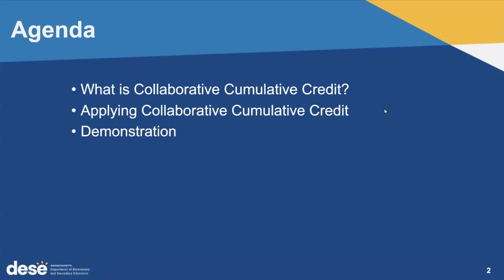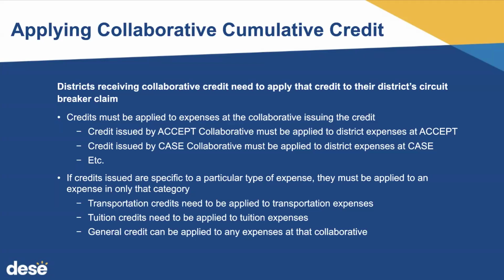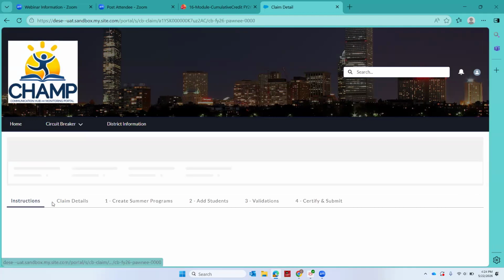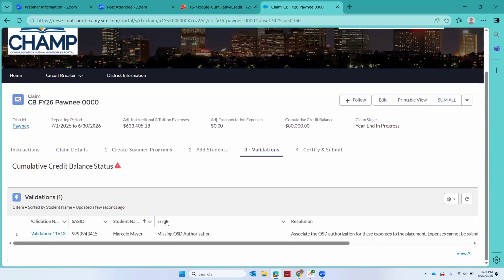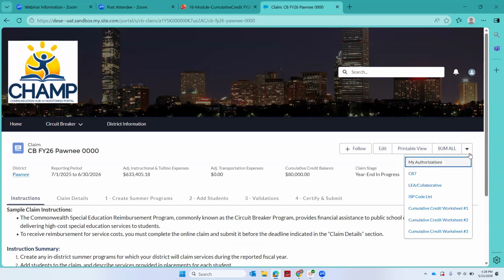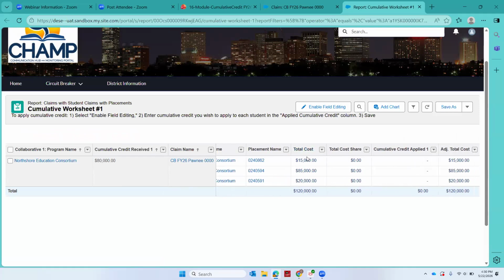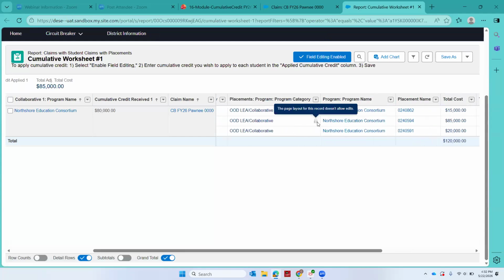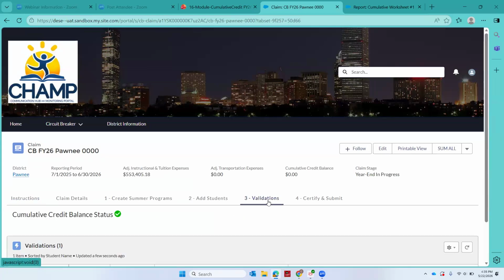Applying Collaborative Cumulative Credit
Jenn Iacopucci from the Circuit Breaker team conducted a training module on Applying Collaborative Cumulative Credit, explaining what collaborative cumulative credit is and how districts can apply it in the claim system. She outlined that collaboratives must carry over only a certain amount of surplus funds each fiscal year, and when they exceed this level, Board’s vote on returning funds to member districts, with DESE adding these amounts to district claims. Jenn demonstrated how to navigate the claim system, review cumulative credit balances, and apply credits through worksheets by using fictional examples of students and placements. She emphasized that districts must confirm credit amounts are accurate, apply credits to the correct type of expense (tuition or transportation), and resolve any validation errors before submitting claims.

Chapters:
00:00 – Collaborative Cumulative Credit Overview
04:30 – System Navigation and Training Resources
08:40 – Applying Cumulative Credit via Worksheet Report
13:06 – Applying Cumulative Credit via Placement Page